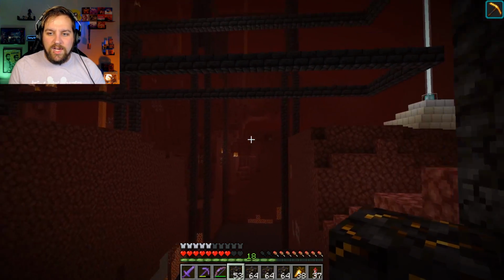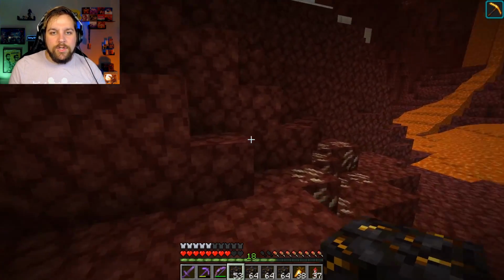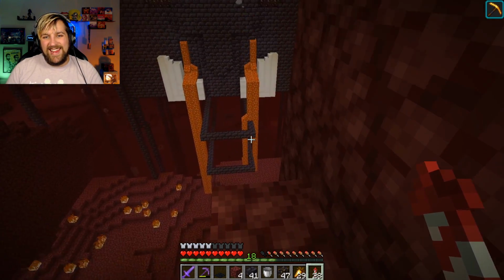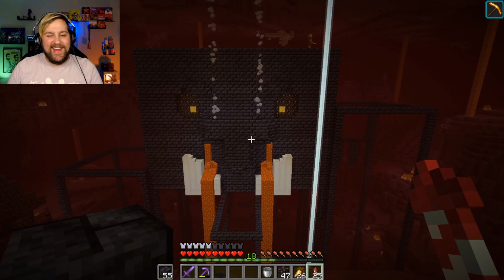Improving The Face Of A Bastion | Minecraft Survival - Part 59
Let's go through some of the easiest ways to find Ancient Debris, and see which one truly is the best!!